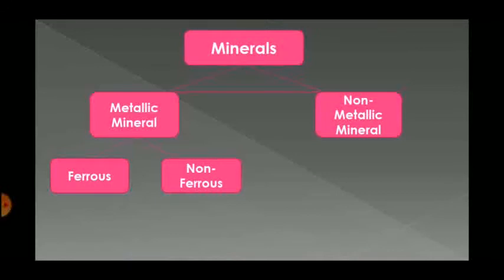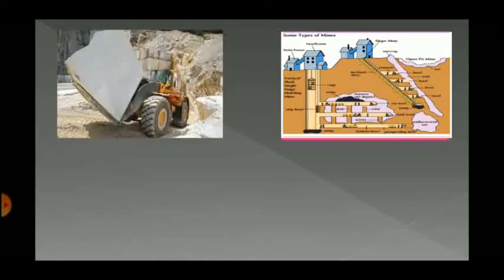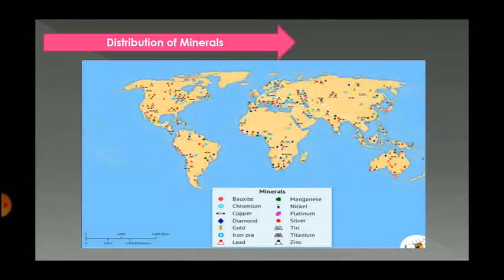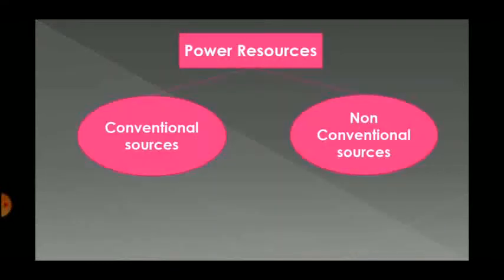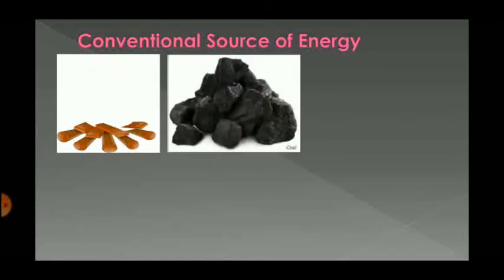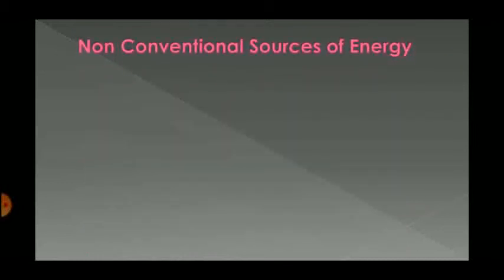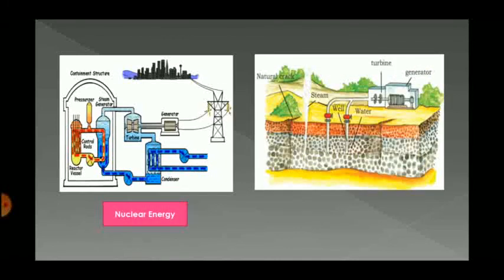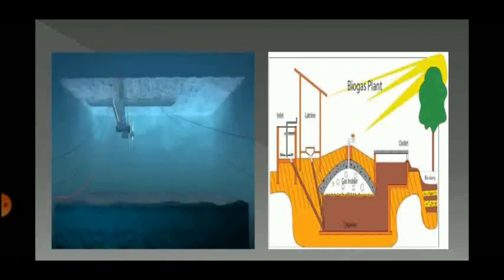Class VIII, Social Science, Chapter - 3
Presented By :Mrs.Minakshi Pandey